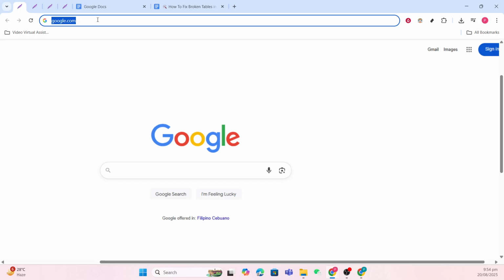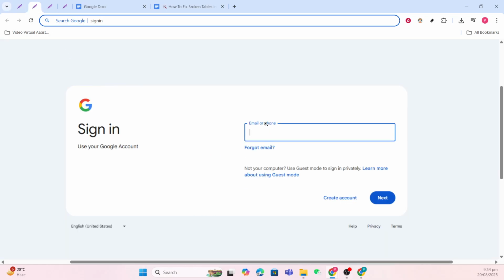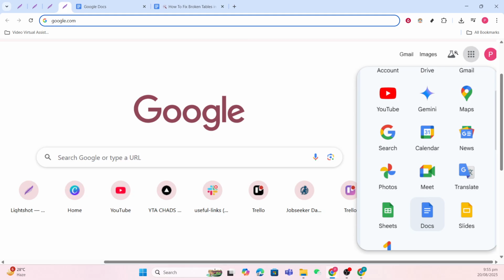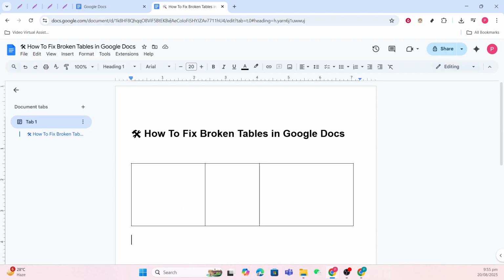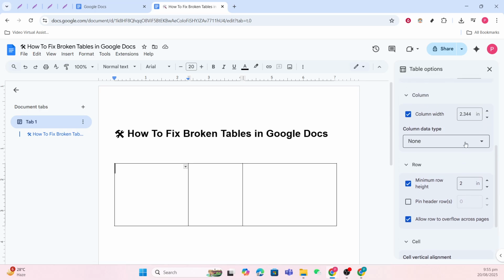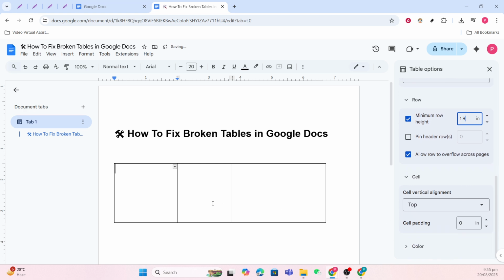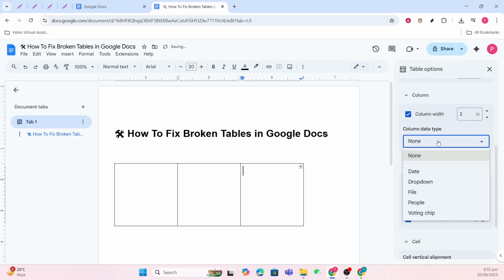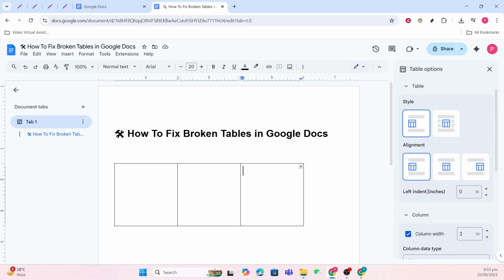🛠 How To Fix Broken Tables in Google Docs (Working 2025)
✅ Learn how to fix broken tables in Google Docs (2025) step by step

✅ Adjust row, column, and cell alignment for proper formatting

✅ Use table properties to maintain a clean, professional look

✅ Ensure tables are readable and well-structured for any document

✅ Perfect for students, professionals, and beginners using Google Docs

✅ Keep your document modern, organized, and visually appealing

Do you want me to also create a Google meta description (155–160 chars) optimized for ranking?